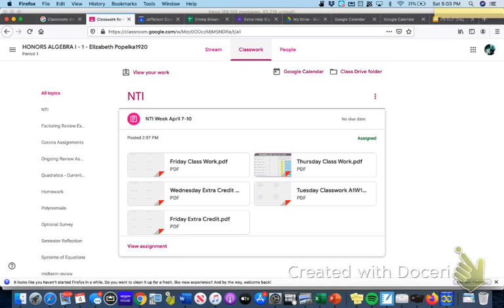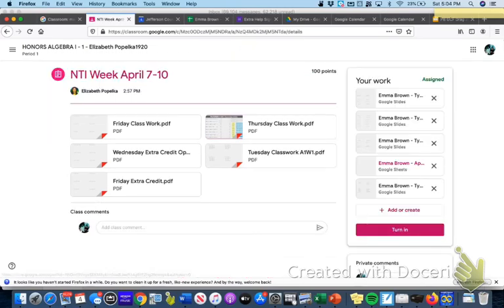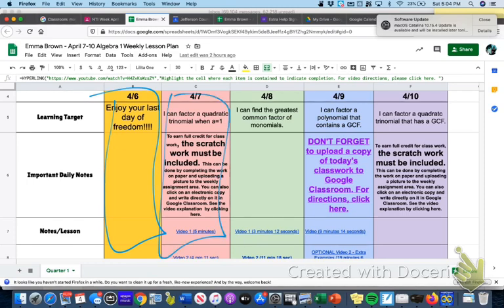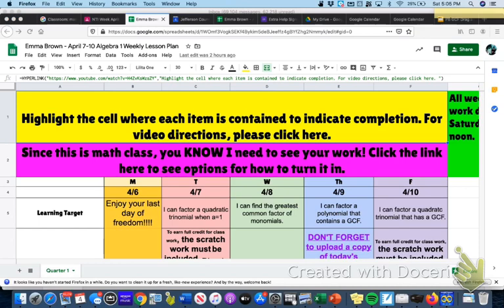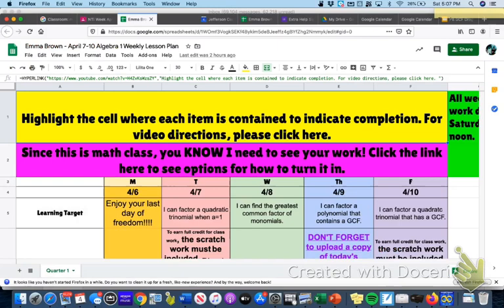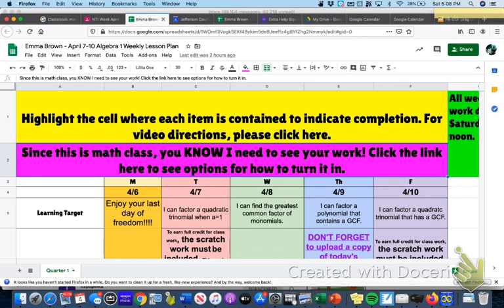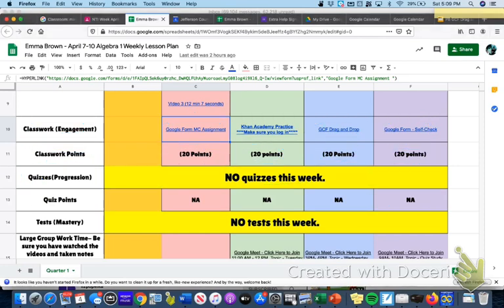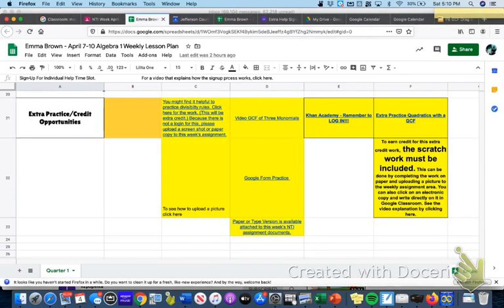NTI Weekly Work